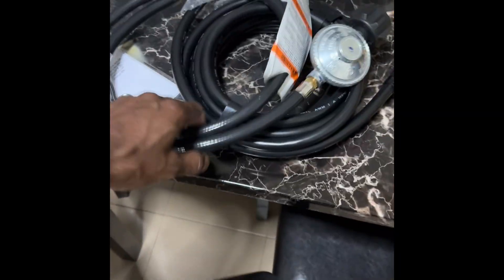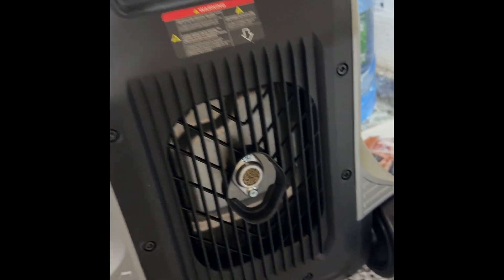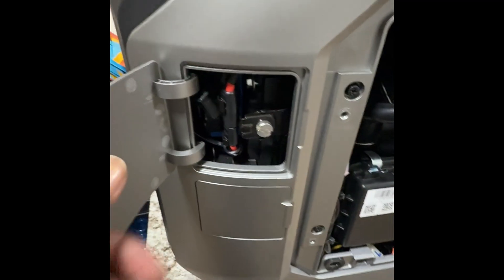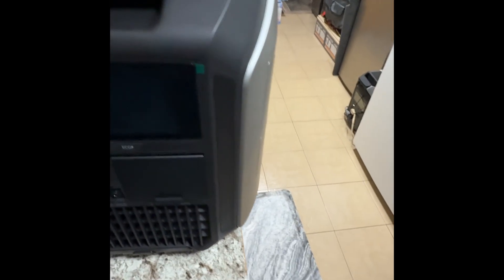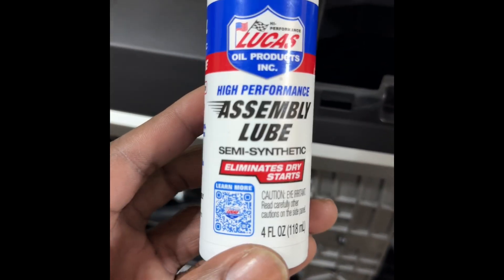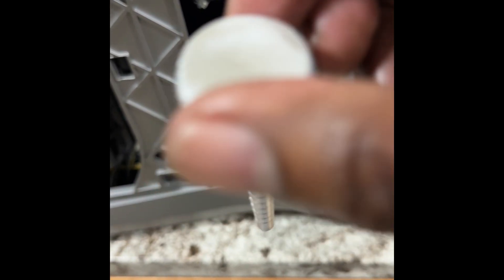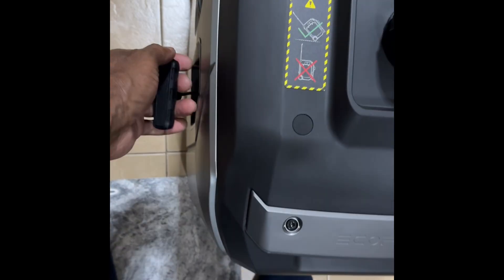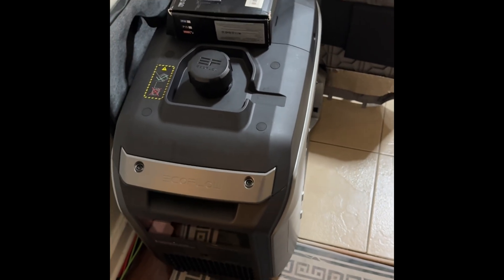EcoFlow Smart Generator 4000 – First Run & Setup | New Replacement Unit Unboxing & Test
🎉 My Brand-New EcoFlow Smart Generator 4000 Just Arrived! 🎉

In this video, I walk you through the first setup and initial run of my brand-new EcoFlow SG4000 Smart Generator. This is my replacement unit, and I’m testing it right out of the box to make sure everything’s running smoothly.

🔧 What You’ll See in This Video:
✅ Unboxing the new SG4000
✅ Checking oil, fuel, and propane setup
✅ First start-up & run test
✅ Connecting to EcoFlow power stations (like the Delta Pro 3)
✅ Reviewing noise level, runtime, and performance

💡 About the EcoFlow SG4000:
The SG4000 is a powerful dual-fuel generator designed to work seamlessly with EcoFlow’s ecosystem. Whether you’re powering your Delta Pro, Delta Pro 3, or Delta 3 Plus, it provides fast, smart recharging and automatic start/stop integration for extended backup power.

⚡ Perfect for:
🏕️ Off-grid camping setups
🏠 Home backup during outages
🔋 Solar recharging for Delta series
🚙 RV & van life systems

Are you running your SG4000 on propane or gas? How was your first startup experience?

👇 Connect with Earl’s Off-Grid Power & Camping Life:
🌐 Facebook: Earl’s Off-Grid Power & Camping Life